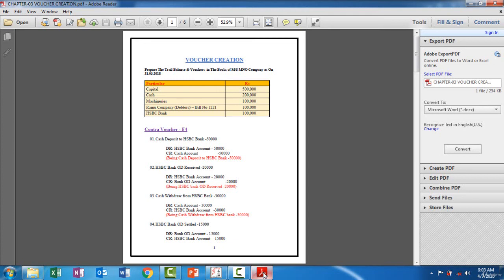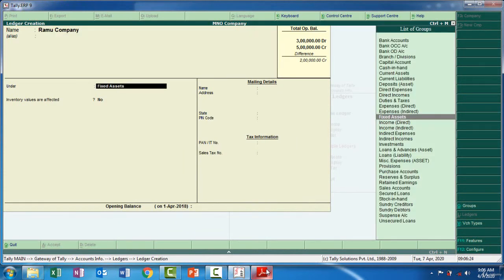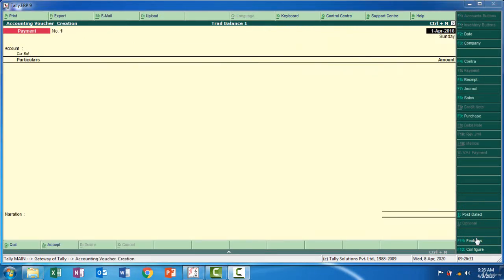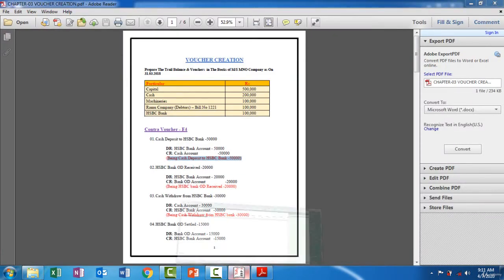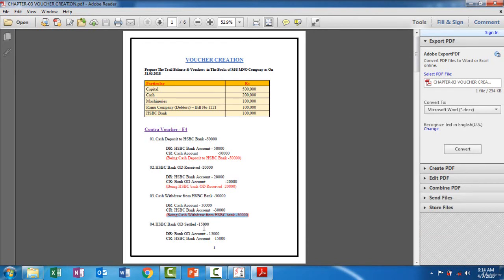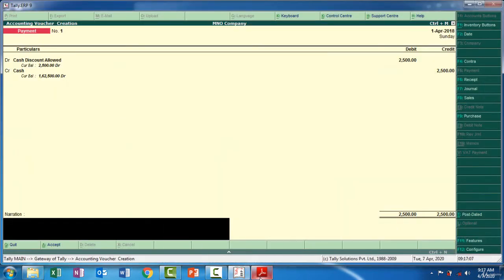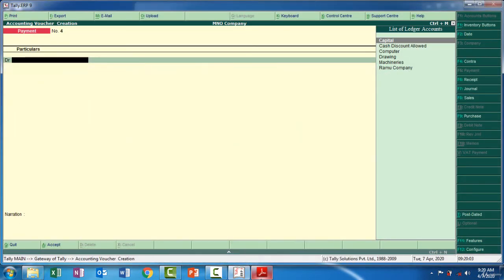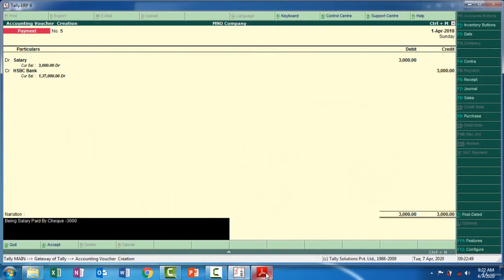11 VOUCHERS WITH TRANSACTIONS (PART 01: CONTRA & PAYMENT VOUCHERS)